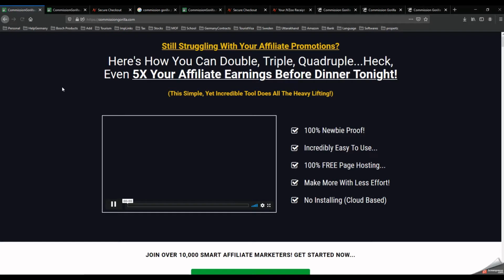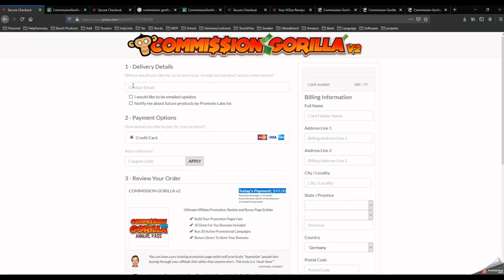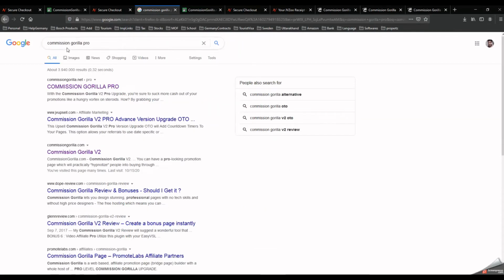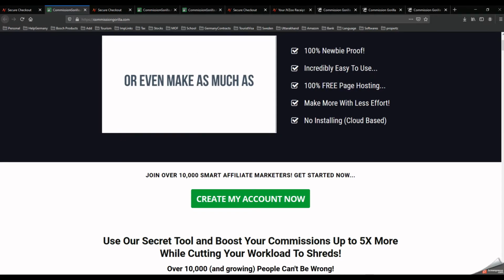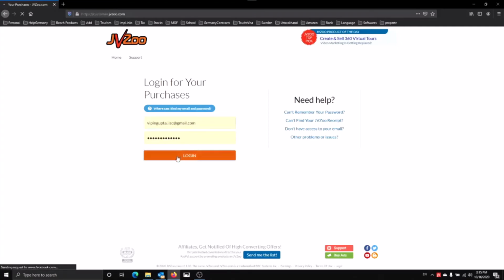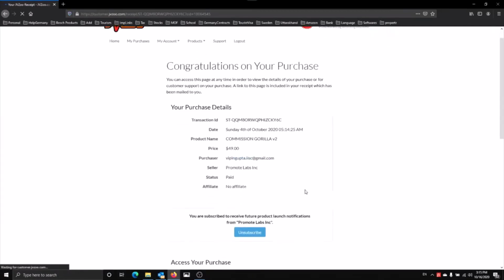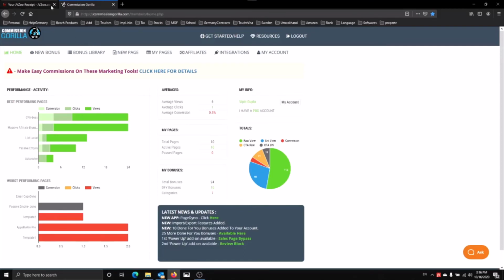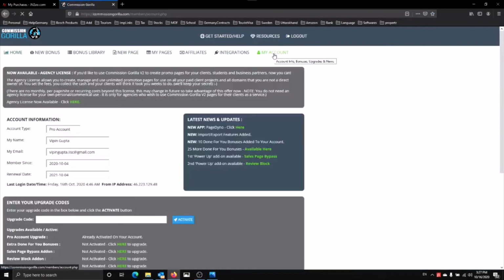✌️🦍⚙️ How To Setup your Commission Gorilla Account! ⚙️🦍🙏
Once we have purchased the Commission gorillaV2 & Pro package we will receive two separate emails.

➡️ Using this link and the credentials mentioned in the email, login to jvzoo and change your password.

Phase1:SignUp to Commission gorillaV2
Step 1: Now in the jvzoo click on My Purchase
Step2: You will be able to see both your purchase one for Commission gorillaV2 & the other for Pro account.
Step3: Click on the Commission gorillaV2 purchase ''View Details''
Step4: Scroll down and look for a Hyperlink Tab ''Your Purchase : Access Your Purchase''
Step5: Click on the ''Access Your Purchase'' Tab. It opens another page and here you can signup into Commission gorillaV2. You just have to enter your user name, email etc
Step6: One you sign up- you can login to Commission gorillaV2. Account is activated and operational. Now go to phase 2: upgrade to pro.

Phase2: Upgrade to Pro
Step1: Follow the Step1 to 4 from the above phase1 process but this time on ''Commission Gorilla V2 PRO UPGRADE '' purchase.
Step2: Once you click ''Access Your Purchase'' Tab, you will see a window with a key or a code which looks something like this ''80BAC-44444-84NM-94KL-AHLMKH125'' . Copy this key.
Step3: Go to Commission Gorilla V2 account ➡️ click on My account ➡️ Below you will see a section called ''ENTER YOUR UPGRADE CODES''.
Step4: Now just inert the key into the section and click Activate. Finally the Pro account is activated.